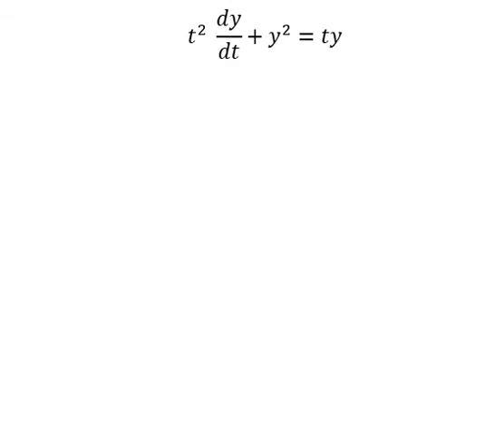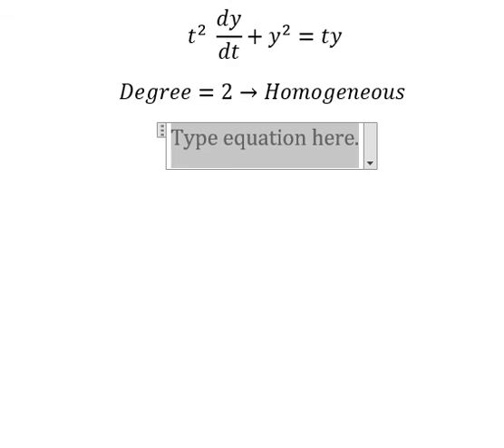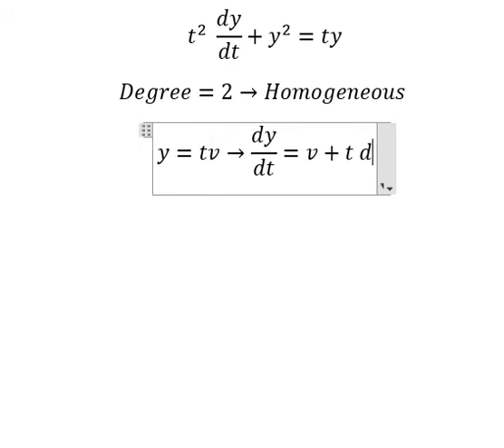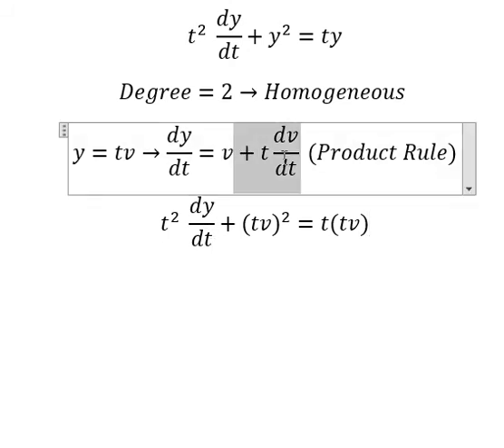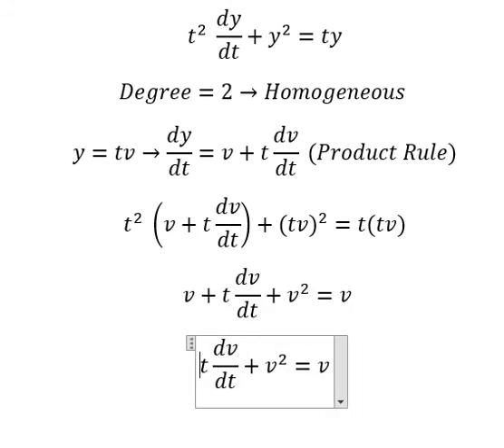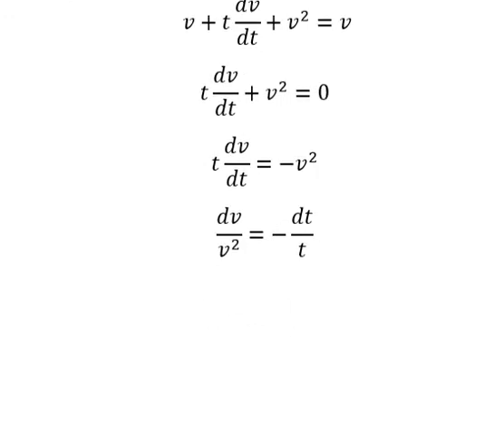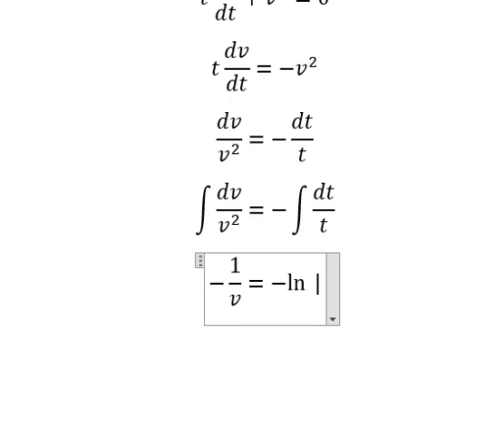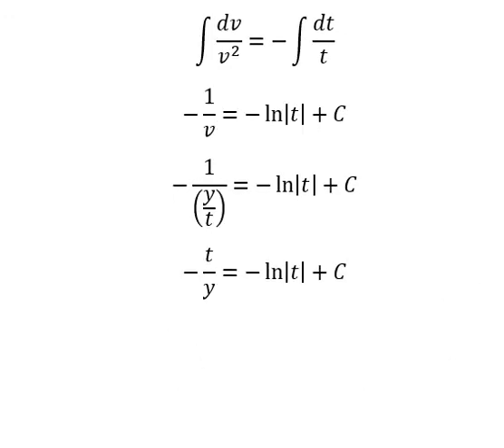Calculus Help: Homogeneous - Differential Equations - t^2 dy/dt + y^2 = ty - Techniques